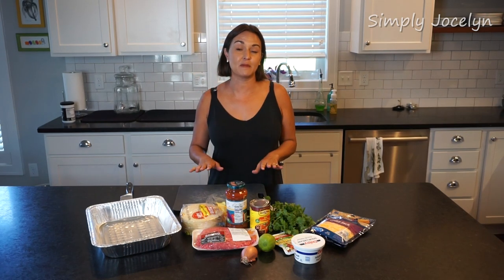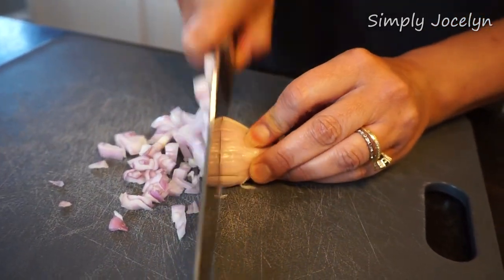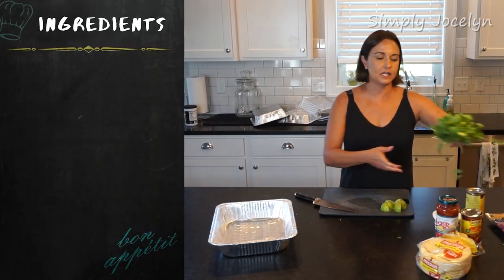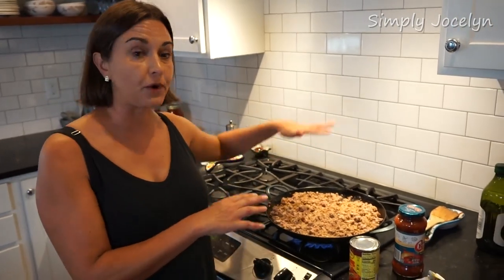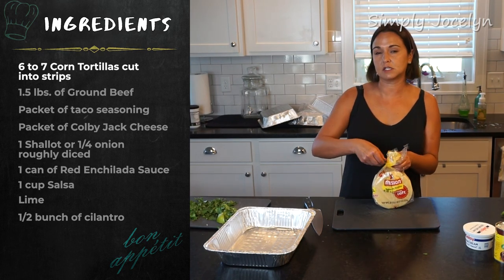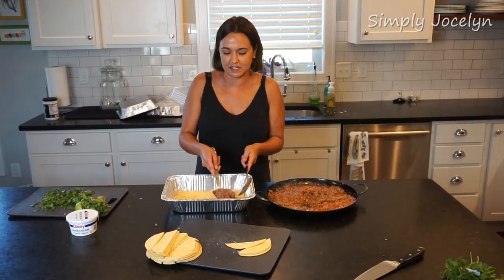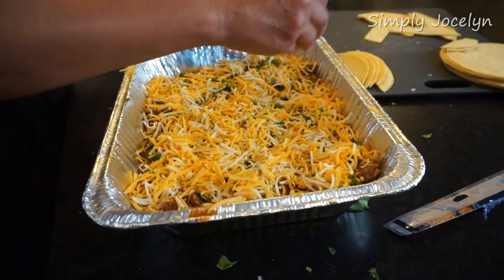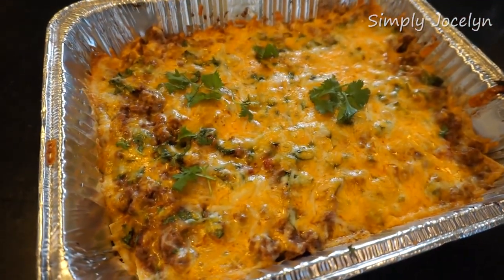Homemade Enchilada Casserole - Simply Jocelyn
Looking for a dish to feed a crowd of people and leave them happy? Well an enchilada casserole is just the right dish. It can be prepared the night before or on the spot and will leave everyone full and happy. You just need a few ingredients from the store to make this massive feast of food.